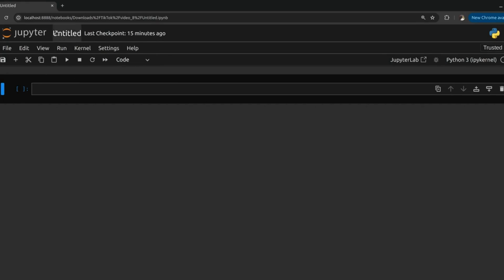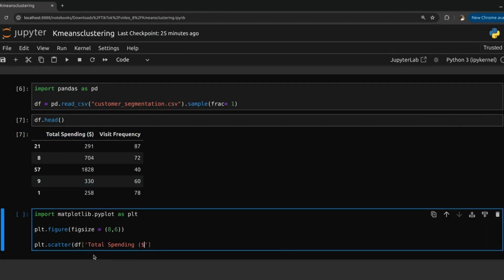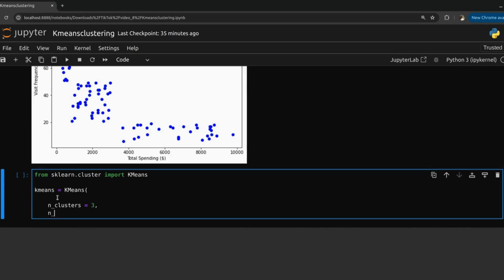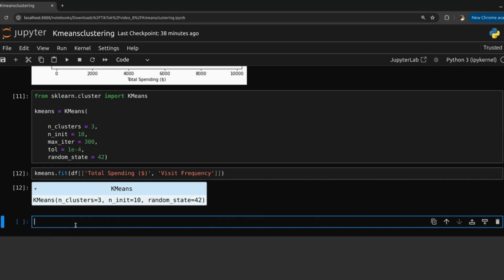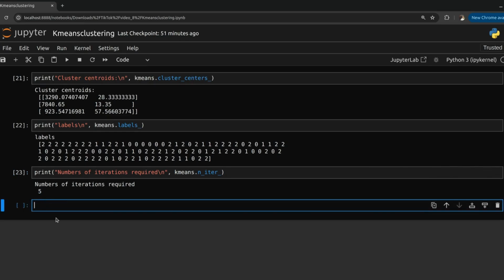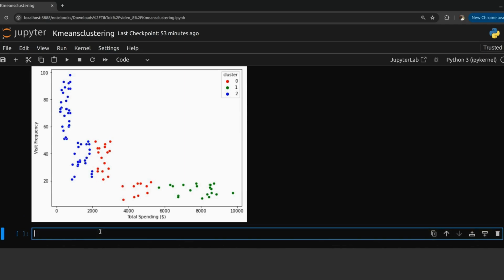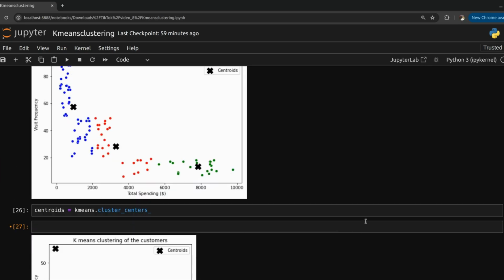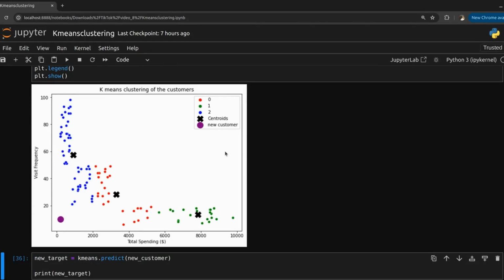K-Means Clustering in Python: Customer Segmentation & New Data Prediction!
In this hands-on tutorial I have used K means clustering, an unsupervised machine learning algorithm, to cluster the customer based on their spending habits.

Please refer to my previous video where I have described the theory of K means clustering in customer segmentation with visuals